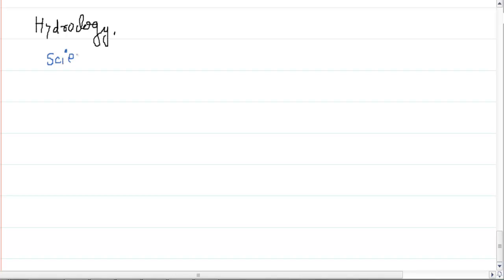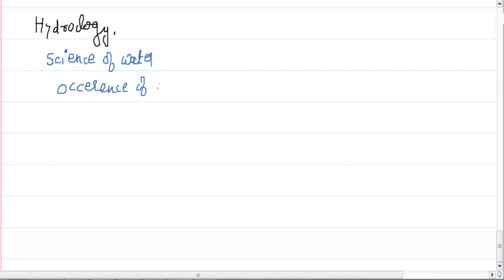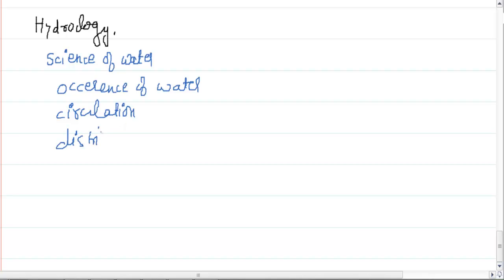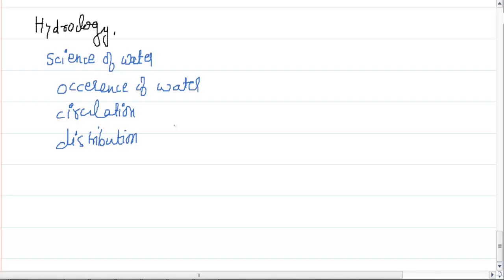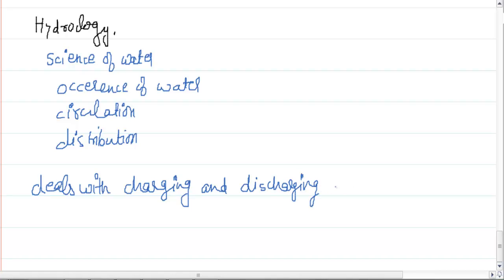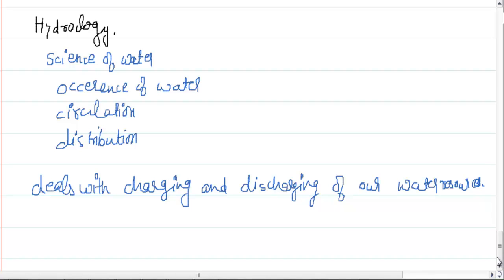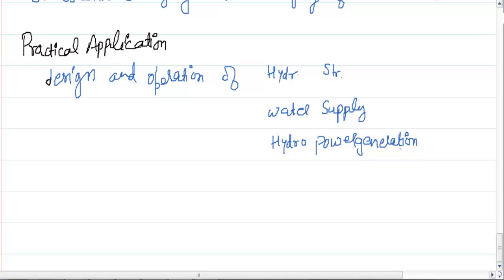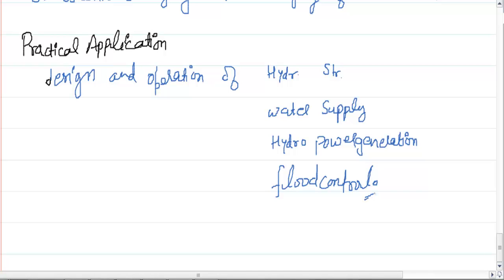Hydrology Introduction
Introduction of hydrology meaning of hydrology and application of hydrology